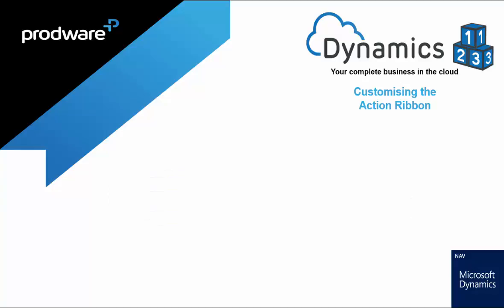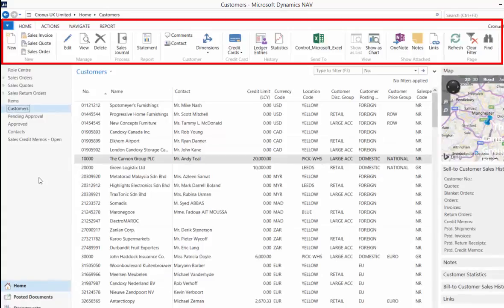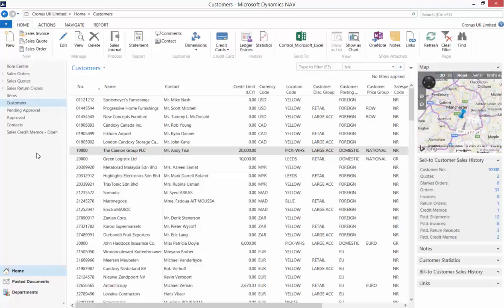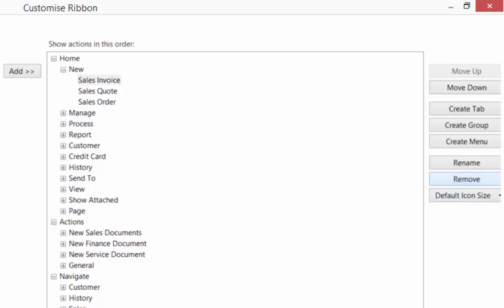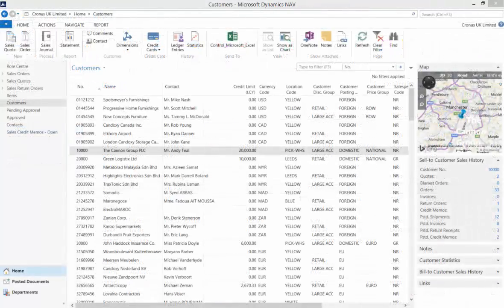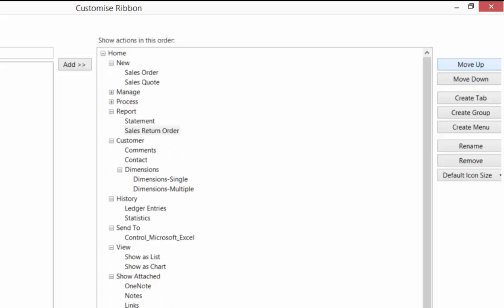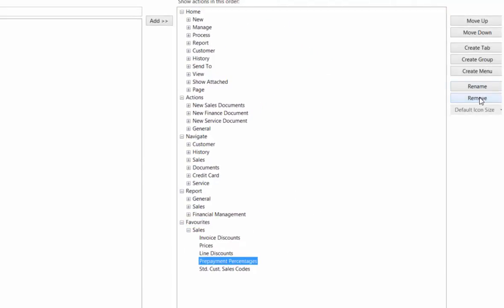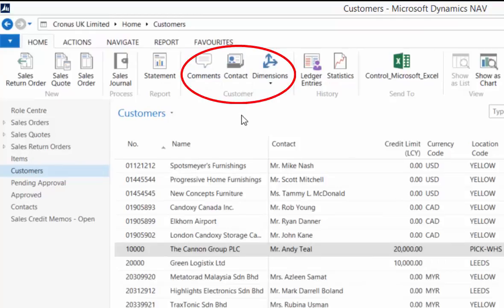Dynamics 123 - How to - Customise Ribbon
With Dynamics 123 you can customise your interface to make every day tasks even simpler, remove redundant features to save time and customise your working day.